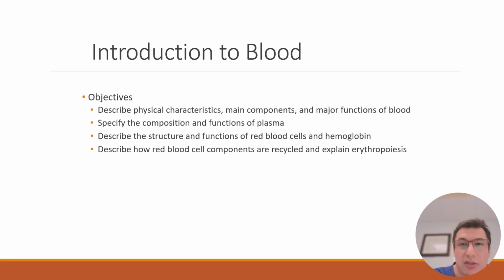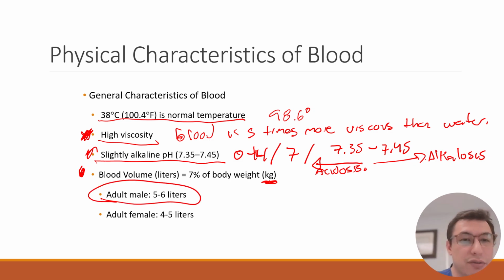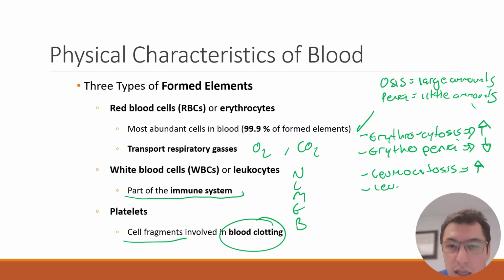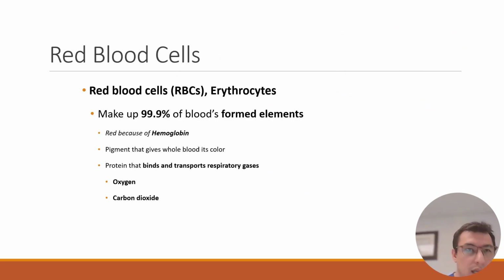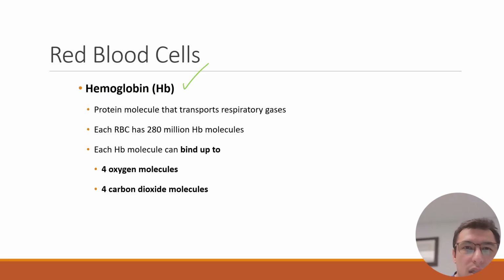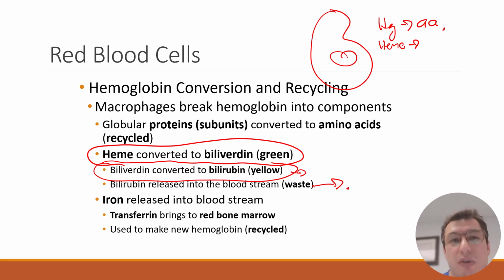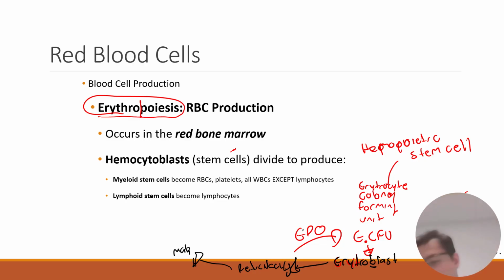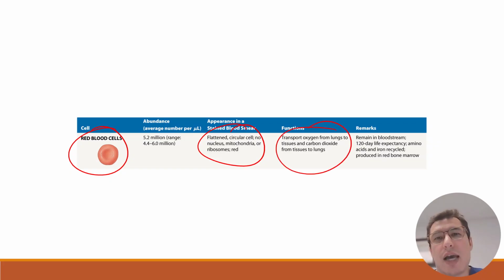chapter 18 part one